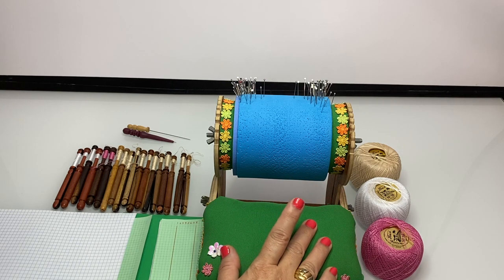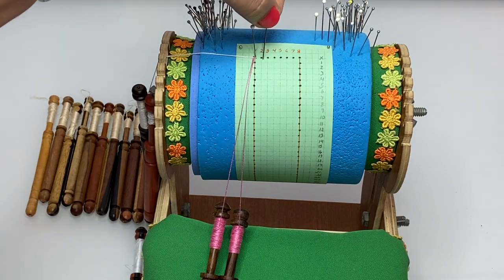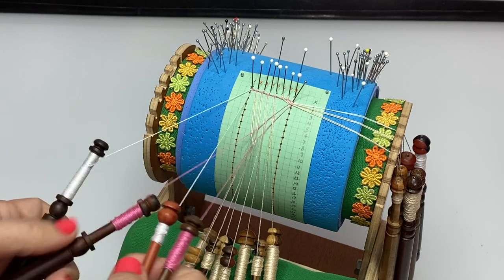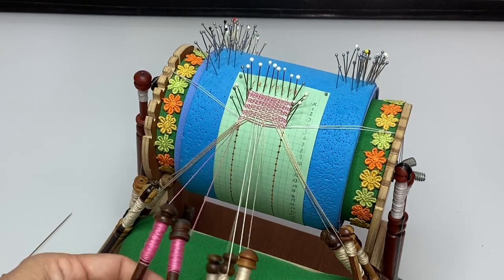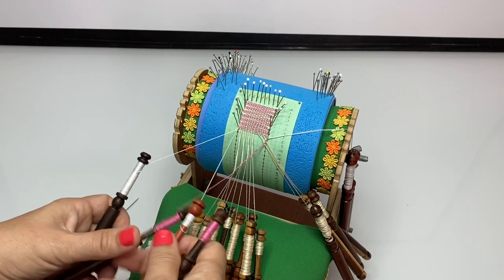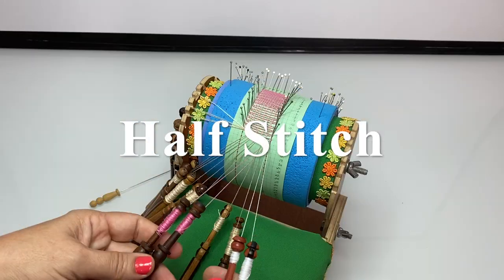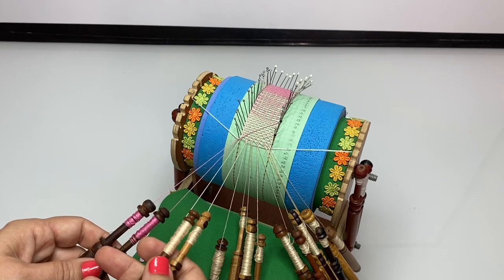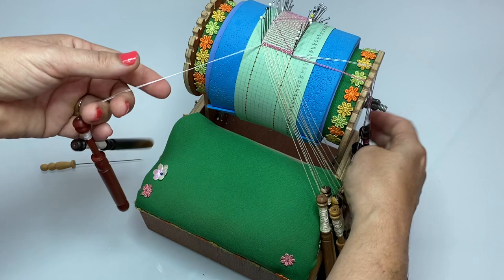Bobbin Lace-Mundillo Lesson 4: Basic Stitches - cloth, full and half stitch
In this video I teach you step by step the basic stitches of bobbin lace.  How to do cloth stitch, full stitch and half stitch.  I explain how to prepare the pattern so you can practice the lesson at home.  Also, I give tips so you can evaluate if you are doing the technique right.  I am a strong believer that basics are important for a strong knowledge.
Here is the link to my Etsy shop where you can purchase bobbins, mundillos (bobbin lace box), lace for baby gowns and more.